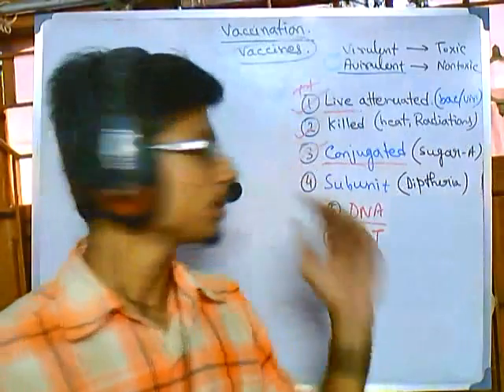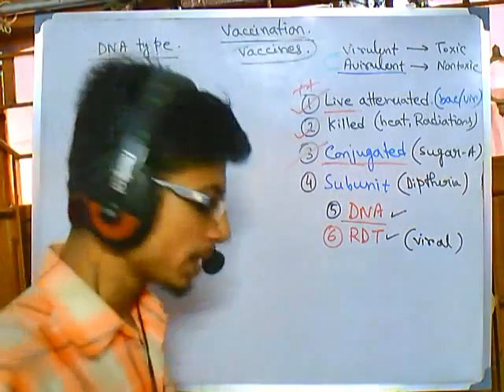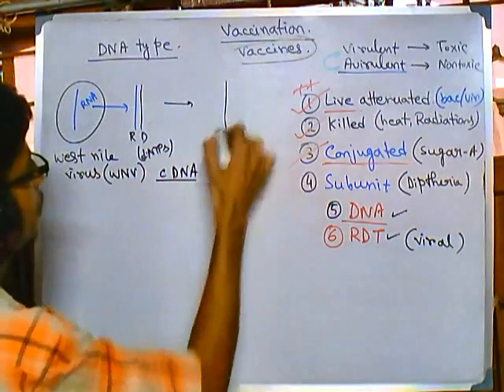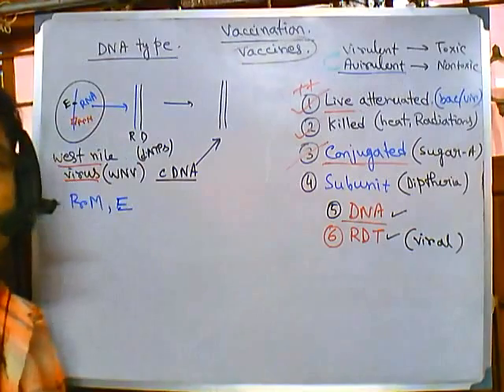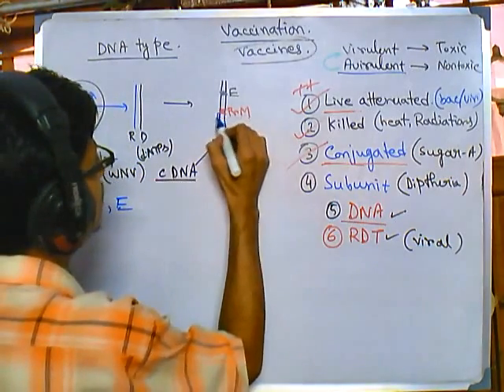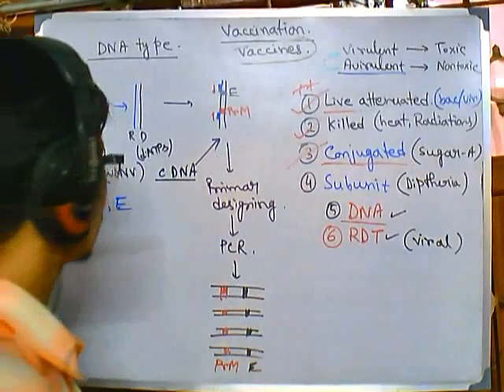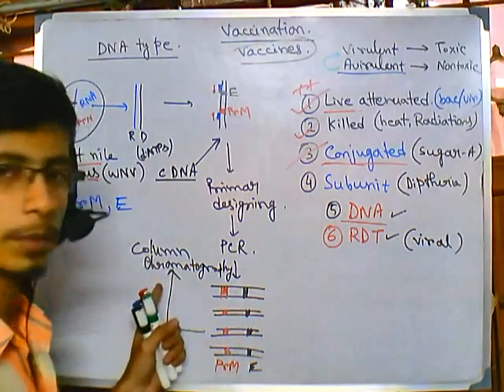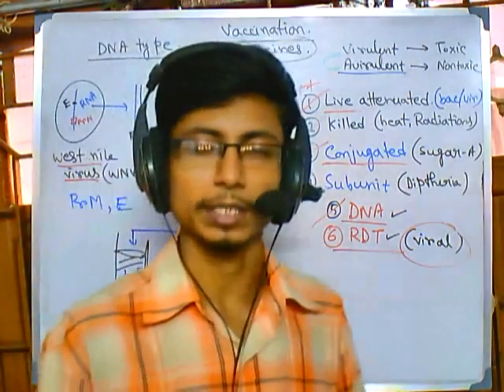Vaccines part 6 - DNA vaccine